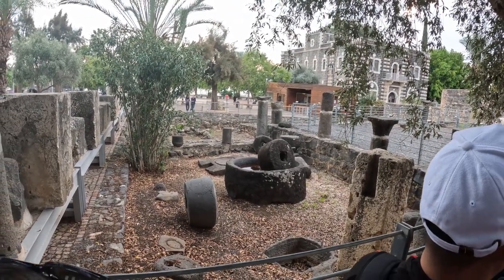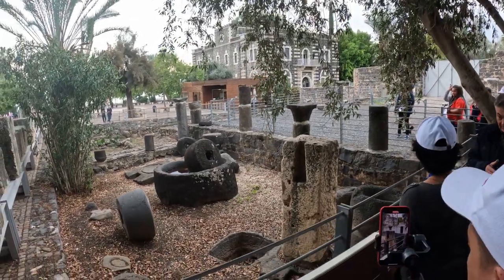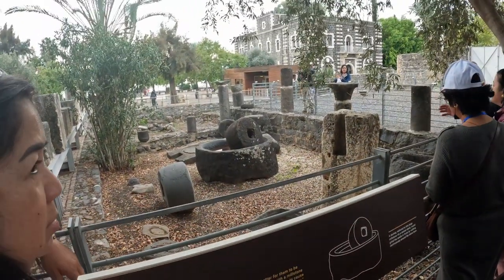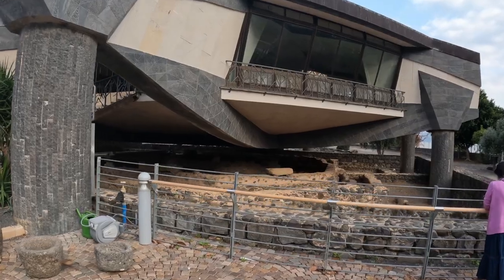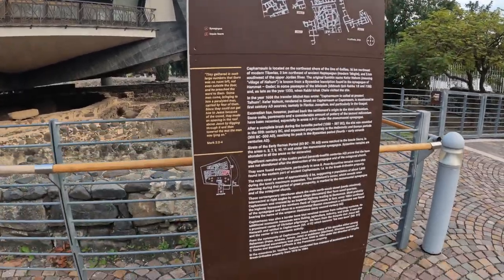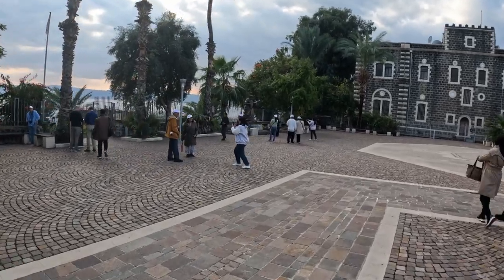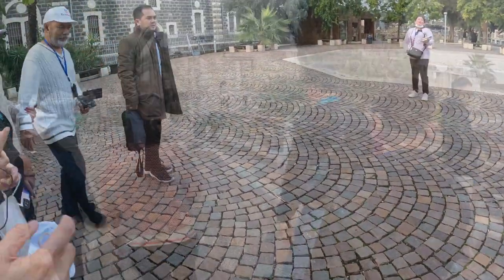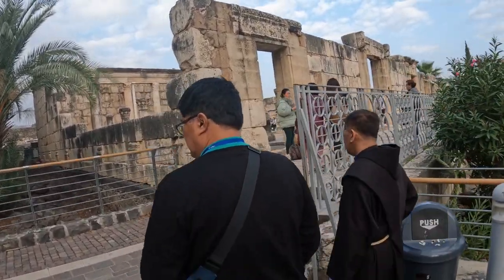CAPHARNAUM - THE TOWN OF JESUS l ISRAEL l JANUARY 2023 TRAVEL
Church of St. Peter
Synagogue
Statue of St Peter